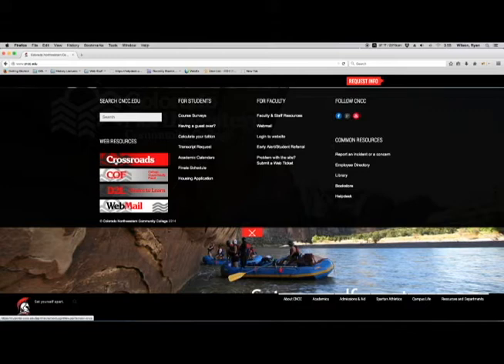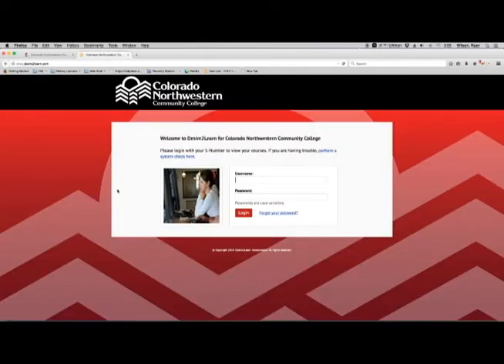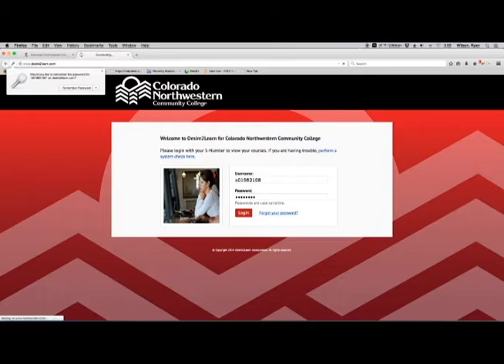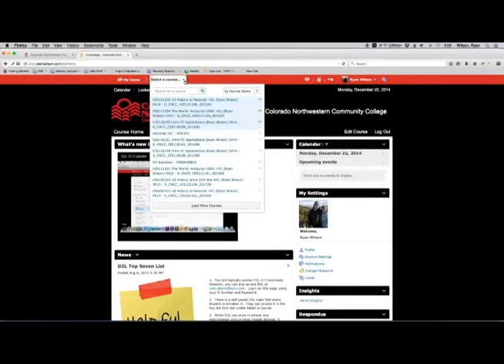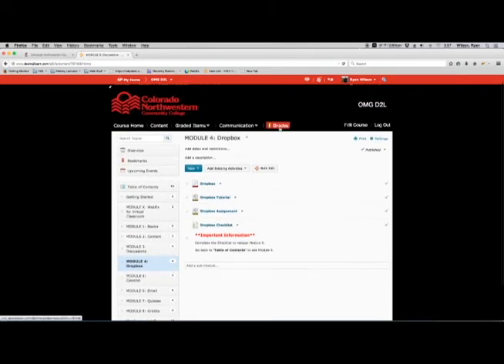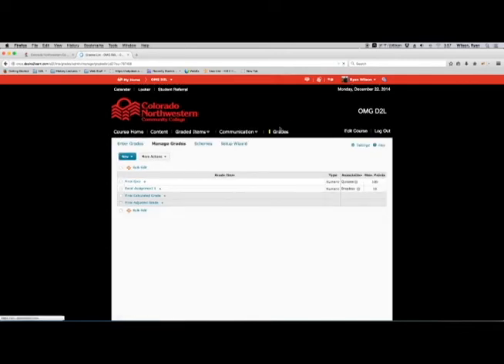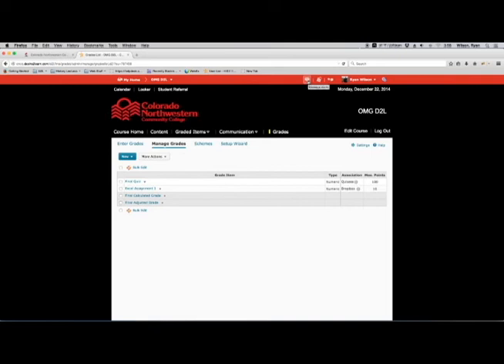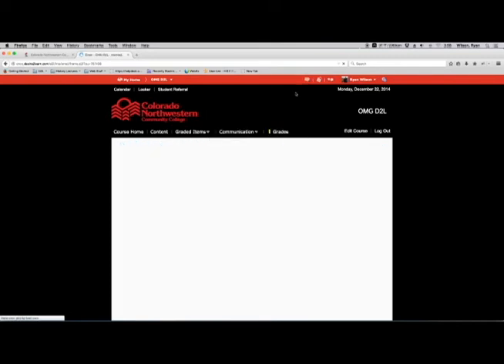Getting Started with D2L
Desire2Learn (D2L) is CNCC's Learning Management System.  Students use this platform to access course materials, turn in assignments, and check their grades.  In this tutorial we give you a brief introduction into D2L and its features.